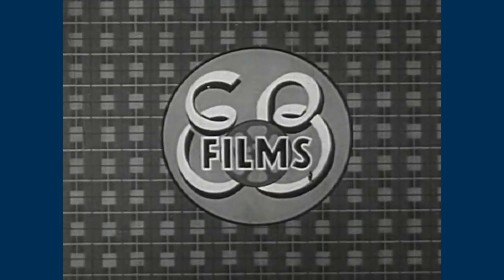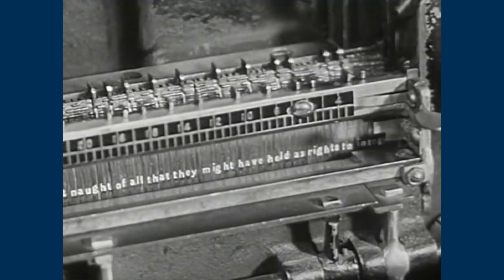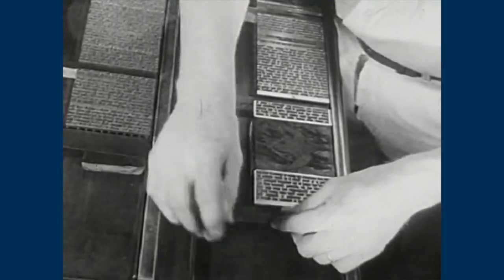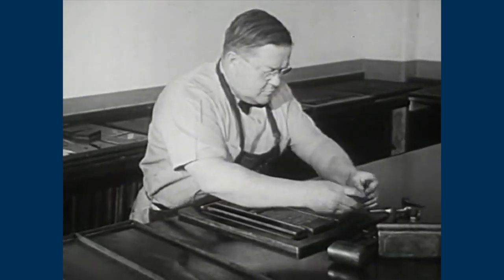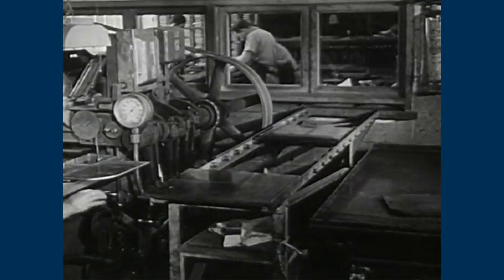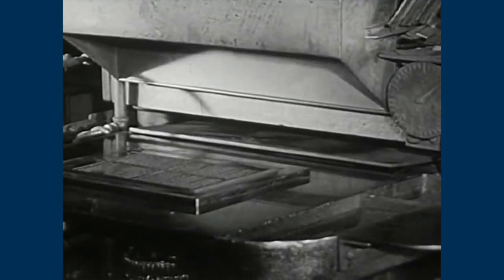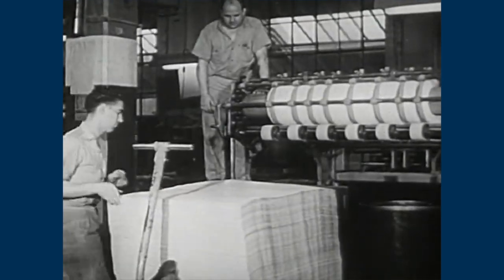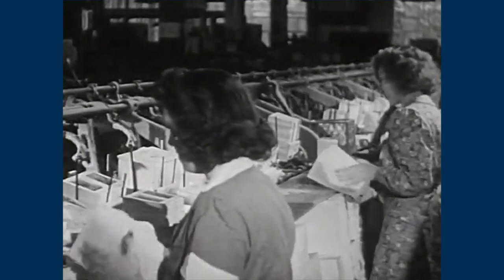Riffin' With Doggans: Making Books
Did you ever want to see how the book-sausage gets made? Too bad, here it is!